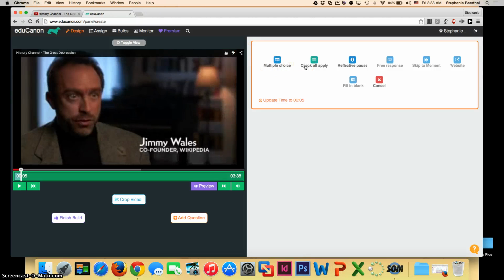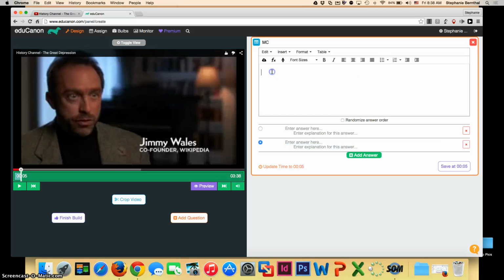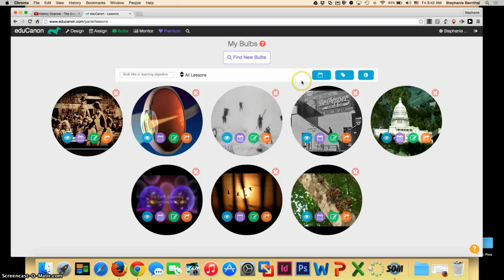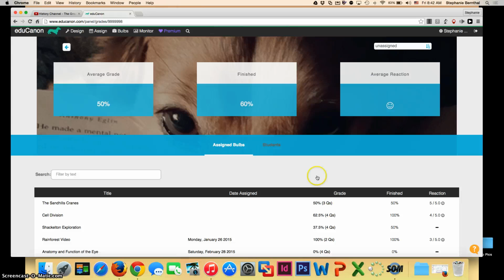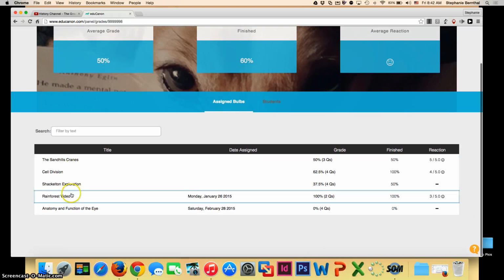Creating a Video in Educanon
This will give a brief overview of how to use EduCanon.com with students to increase student engagement while watching class videos.